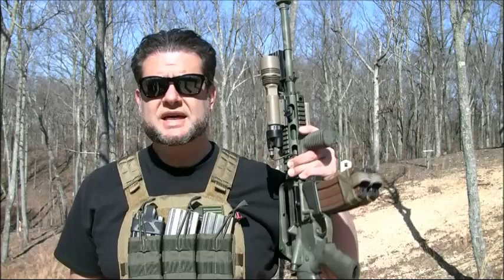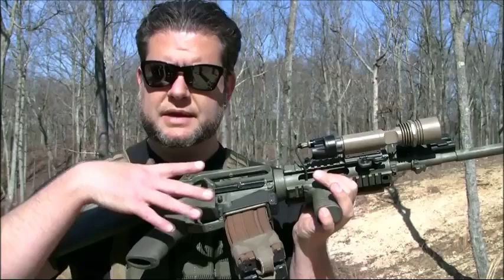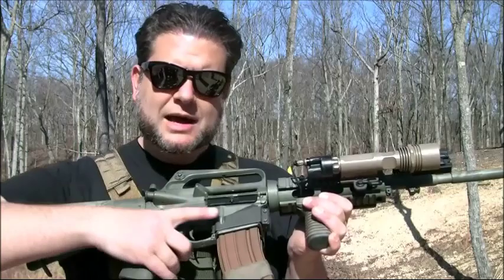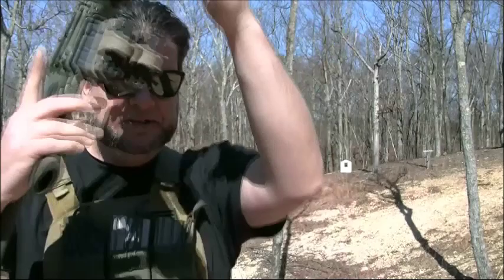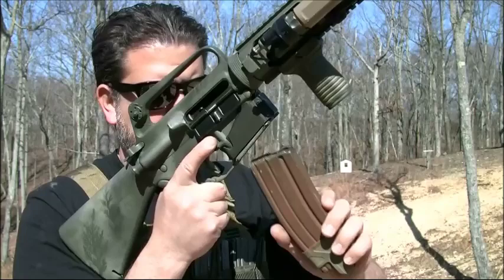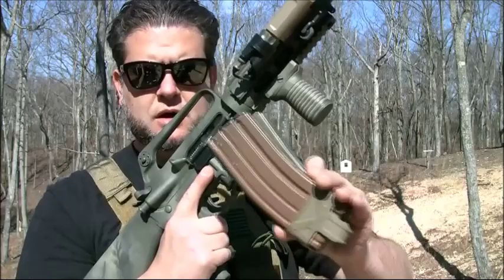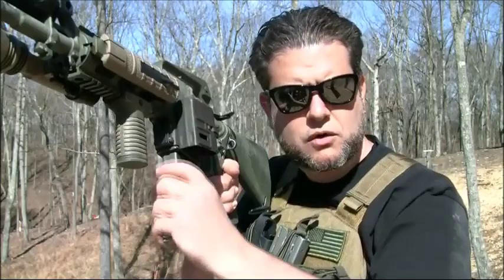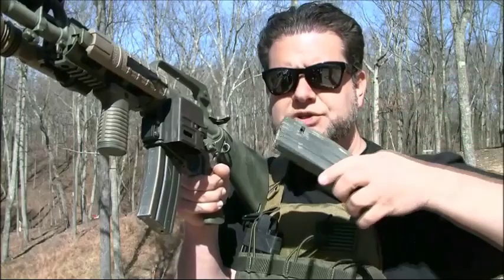Redi Mag Review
A review of the Redi-Mag.  We discuss the pros and cons.